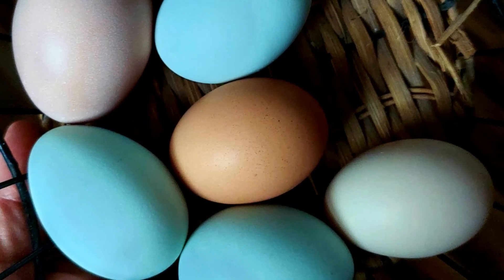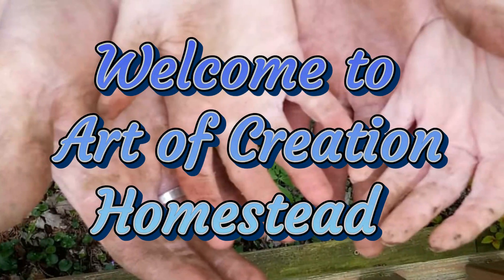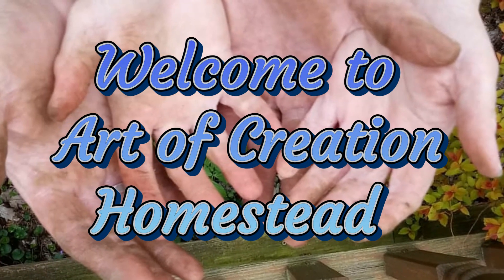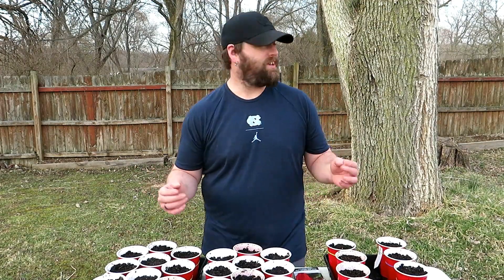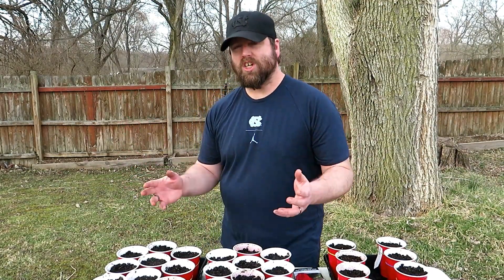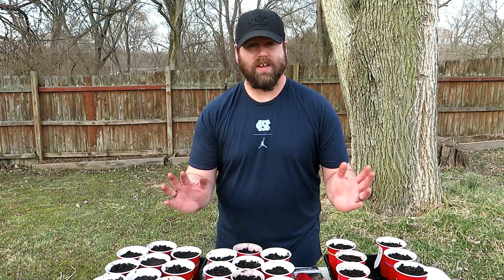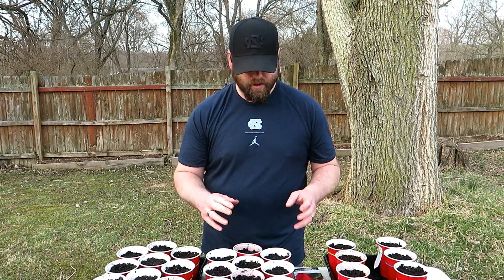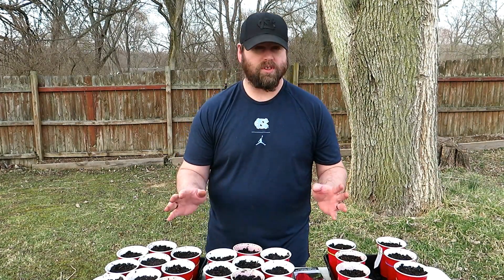Starting Pepper Seeds | How To Grow Peppers From Seed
We grow a lot of peppers here and growing them from seed is a must.  Peppers can take a bit more patience to grow from seed but follow these steps for total success.

starting pepper seeds
how to grow peppers from seed
seed starting